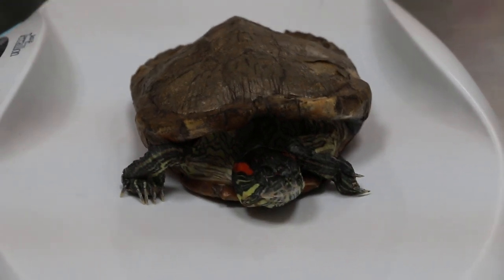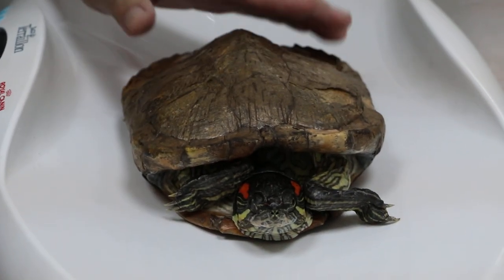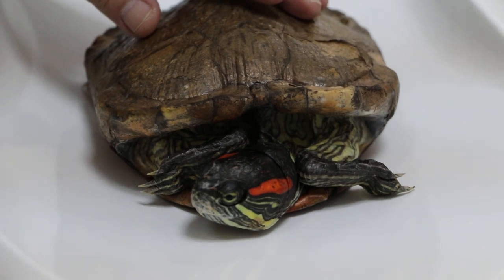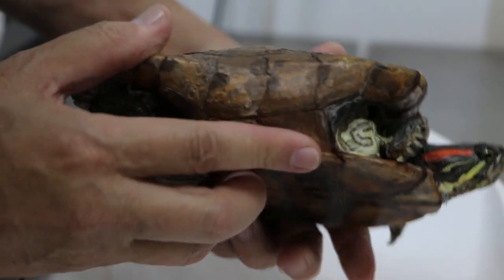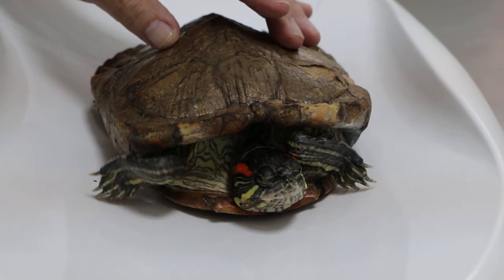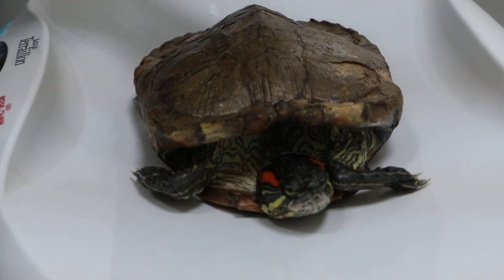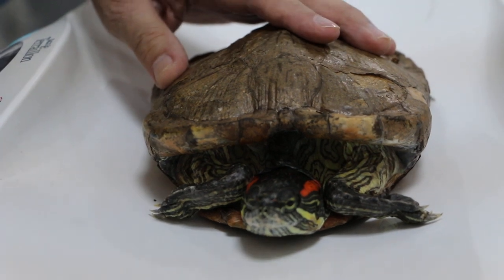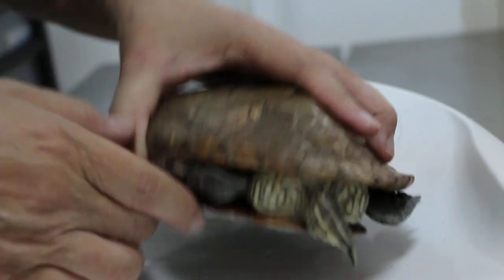An emaciated 12-year-old red-ered slider shoots up for air when submerged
The owner thinks that this slider is "constipated". Whenever he puts her into the tank of water, she will swim upwards fast for air. He is still eating but is emaciated. What is the cause of his behaviour?